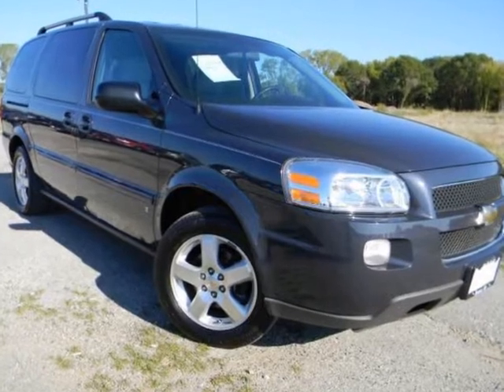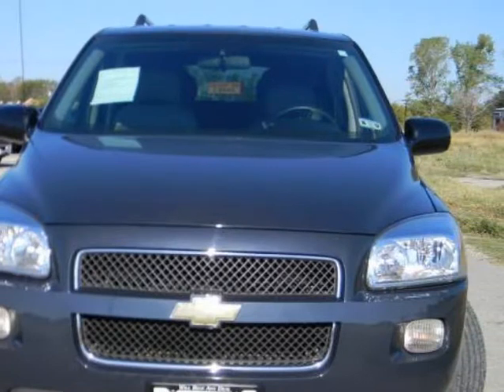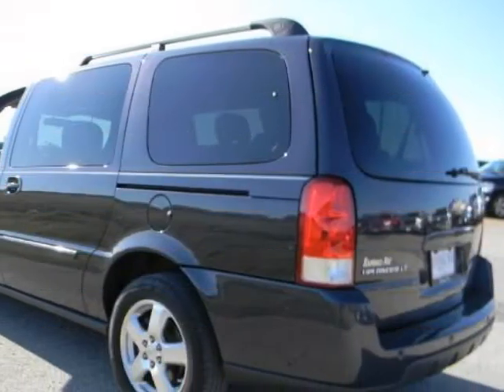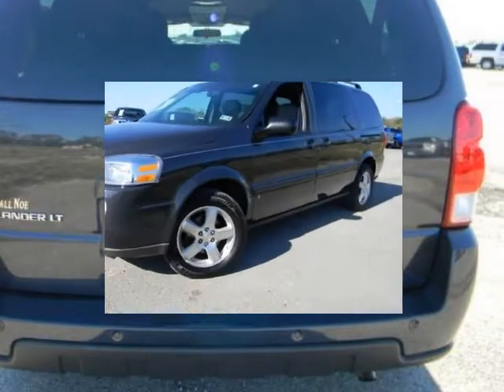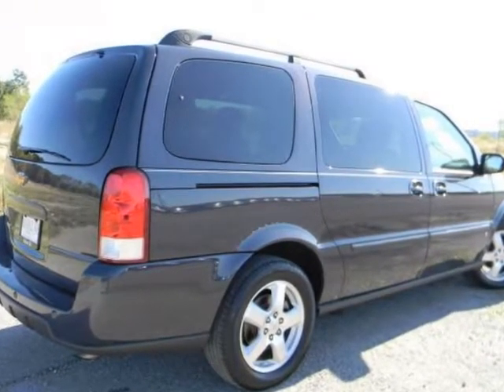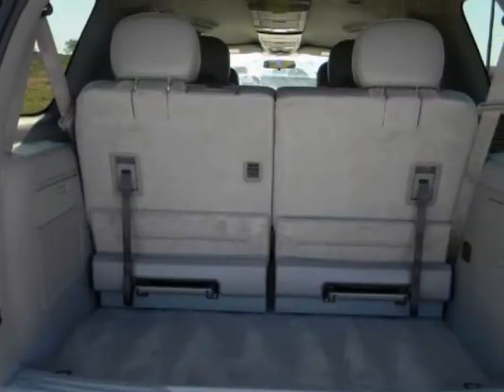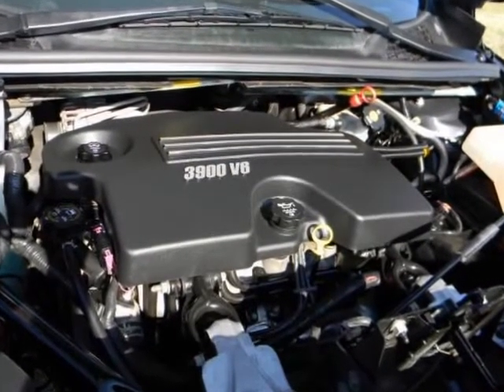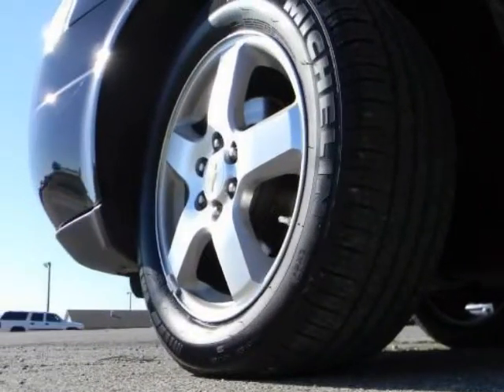2008 CHEVROLET Uplander 4dr Ext WB LT w/1LT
2008 CHEVROLET Uplander 4 Door Ext WB LT w/1LT
VIN: 1GNDV33168D126447

We think you will love this PRE-OWNED 2008 CHEVROLET Uplander 4 Door Ext WB LT w/1LT which has 56250 miles. It comes fully equipped with 7-Passenger Seating, Abs (4-Wheel), Air Cond Rear, and many other features.Please call us for a walk around description of the vehicle or to schedule a test drive.